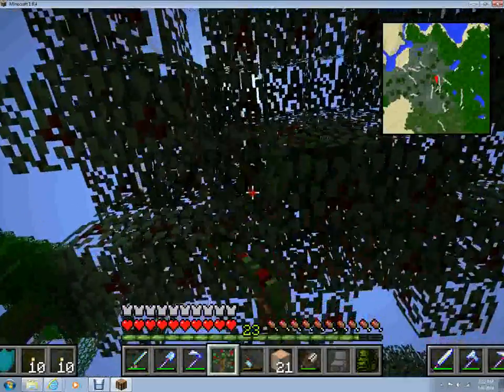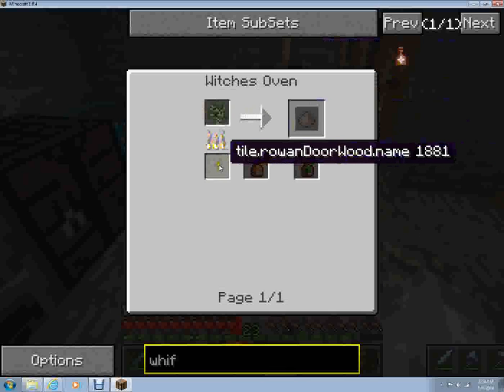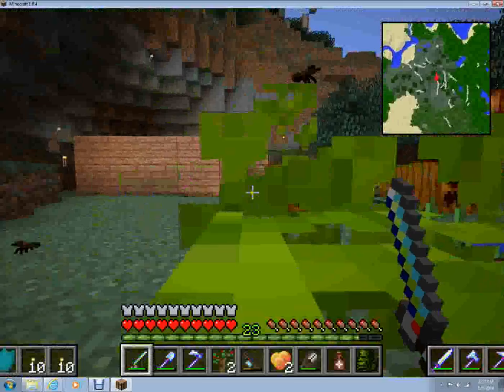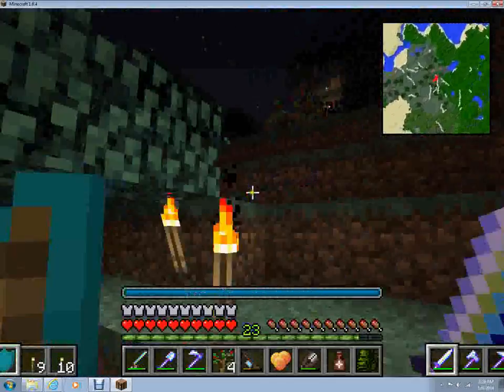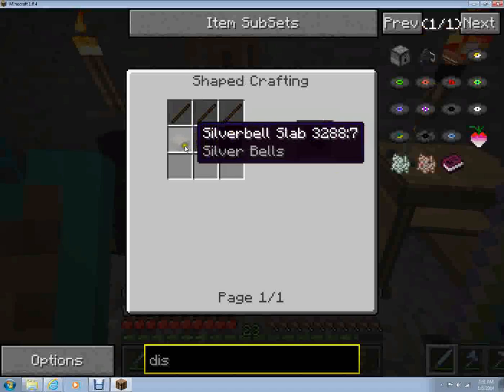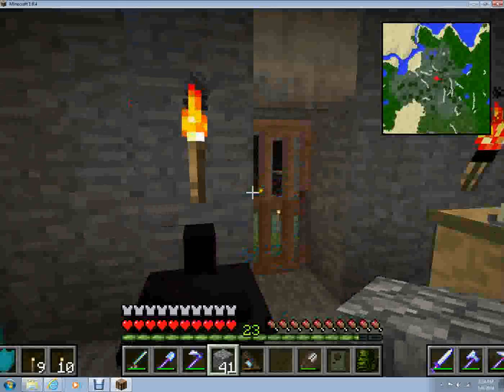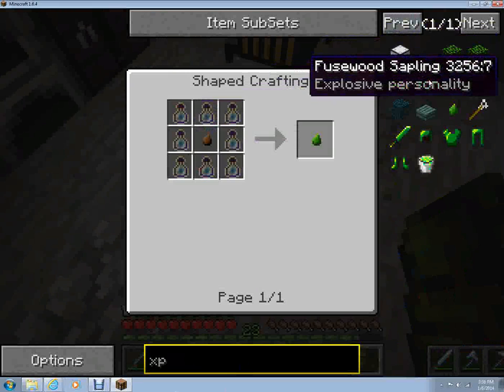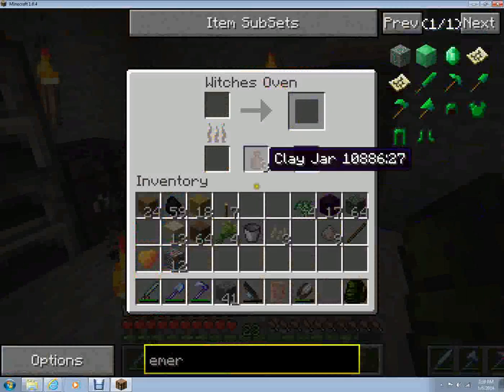MineCraft Let's Play Crazycraft #18 Whiff 'o' Magic!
HEYLLO TRI-SCRIBERS! Welcome to another one of my CrazyCraft/Gaming Vids! In this Vid I FINNALLY get that whiff of magic that I've always wanted, But I forgot what to do with it! I'm problably going to study A whole bunch of crafting recipes by the next Vid.